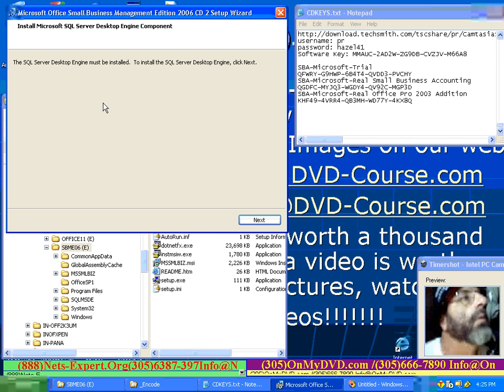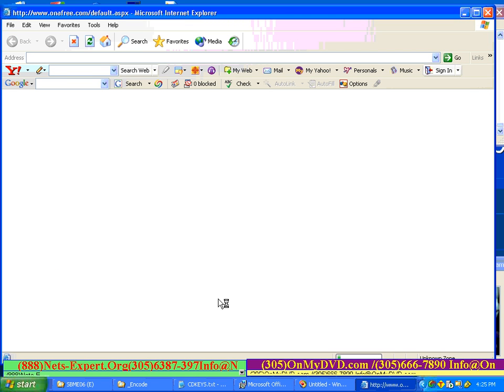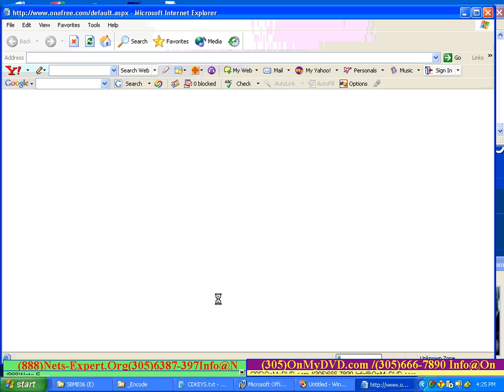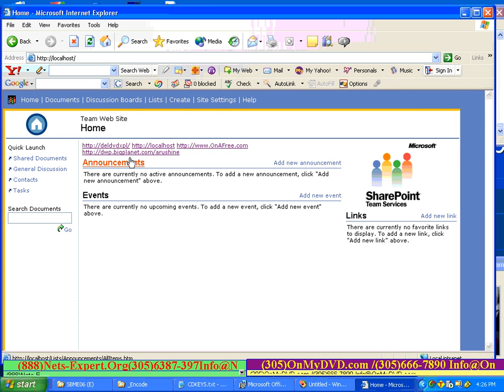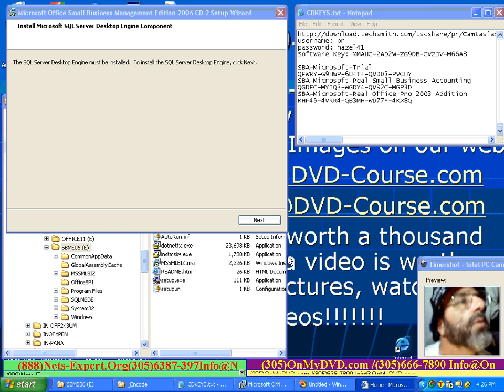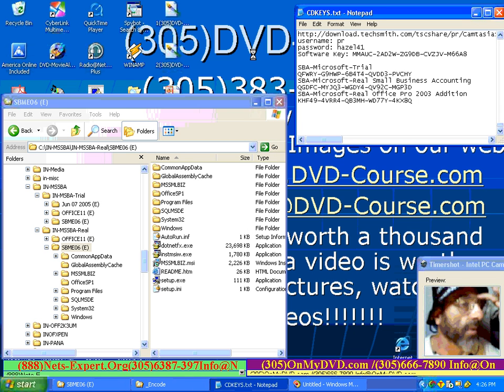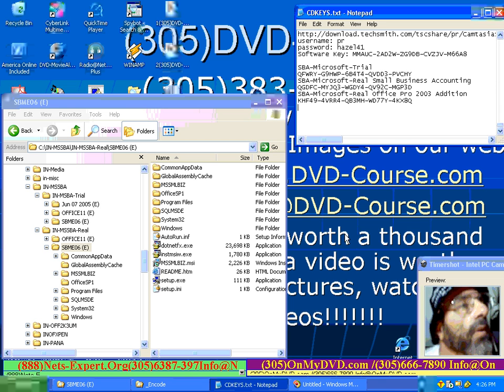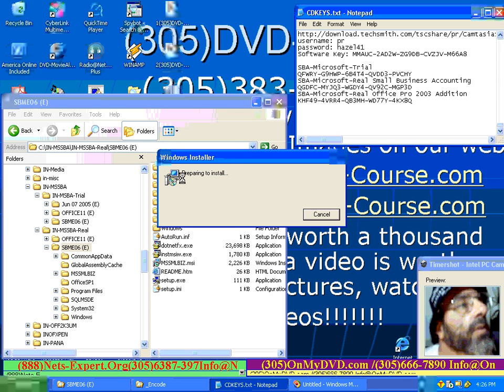TEST VIDEO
TEST DESCRIPTIONS